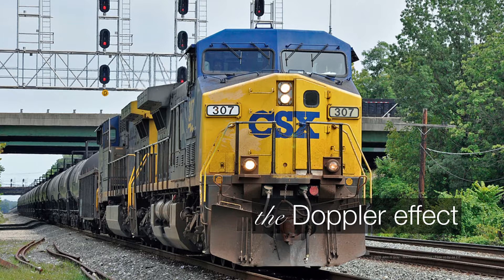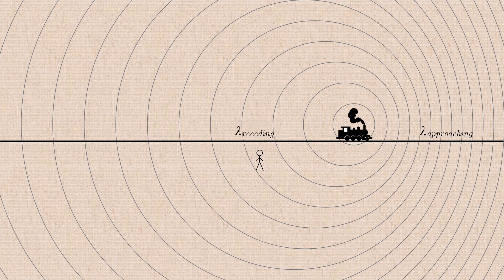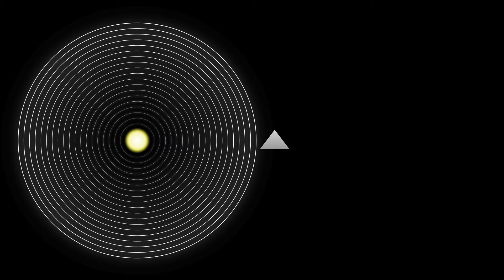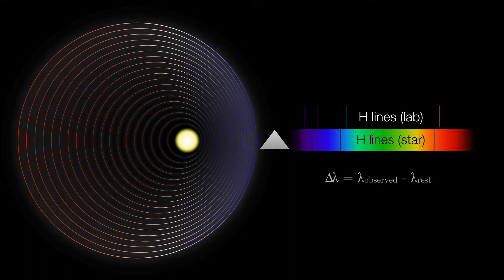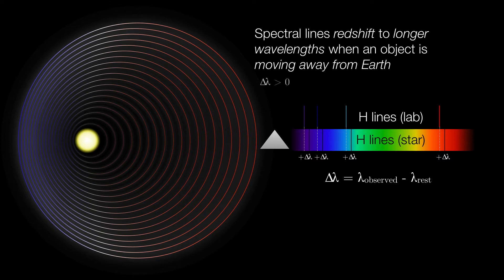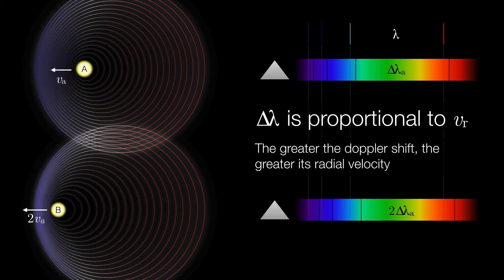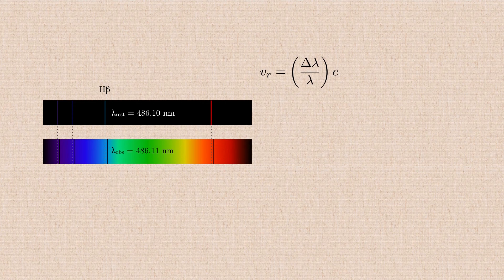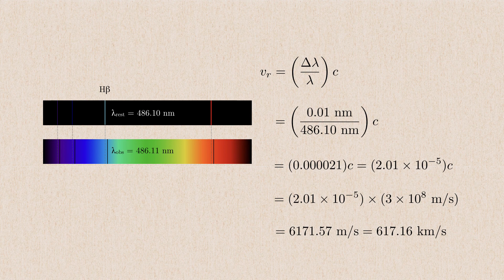Light and Motion: the Doppler Effect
How light changes its wavelength if its source is moving toward or away from us, and how this change results in radial velocity.